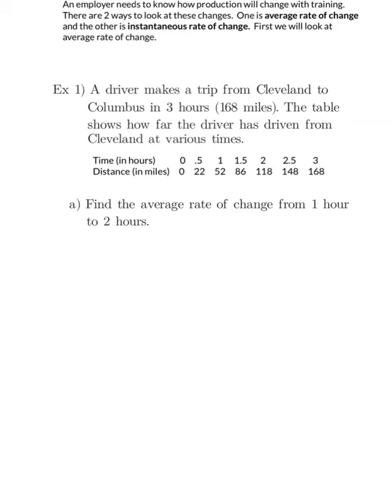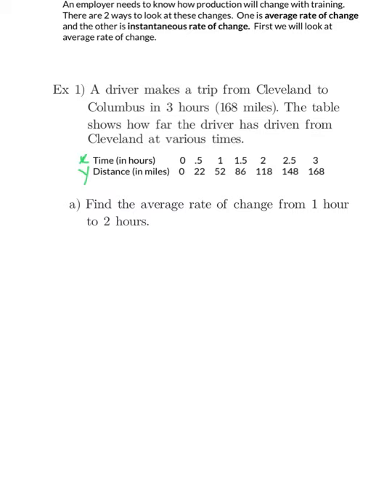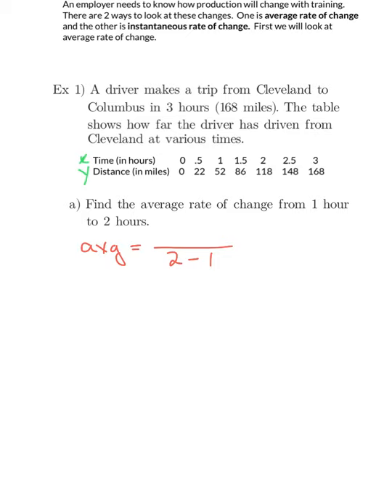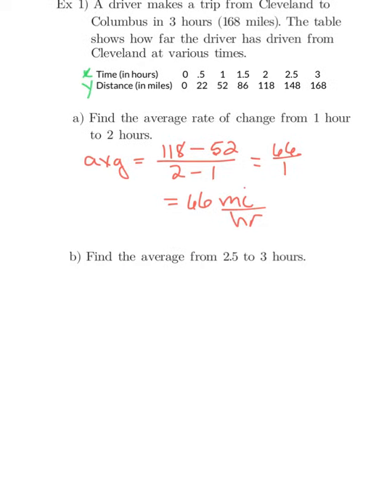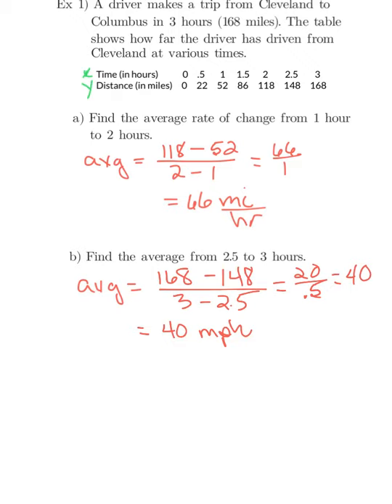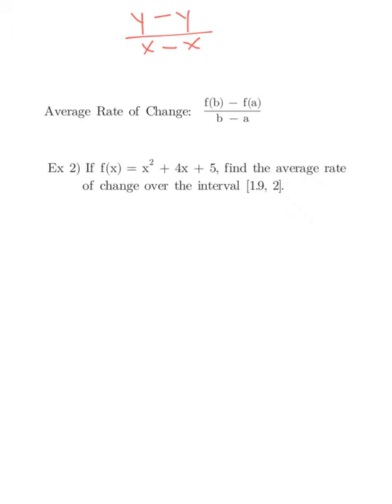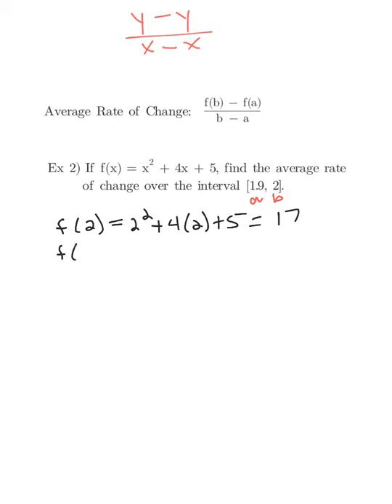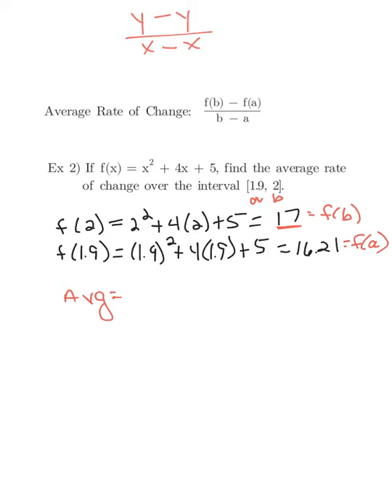9.3 average rate of change